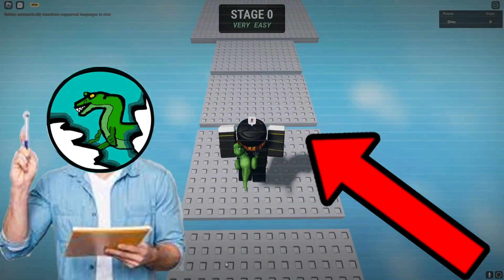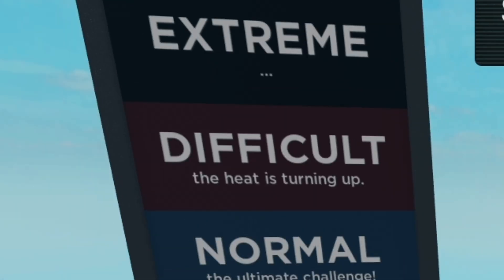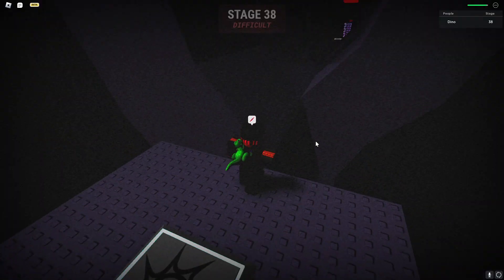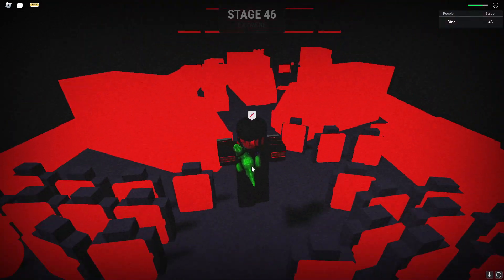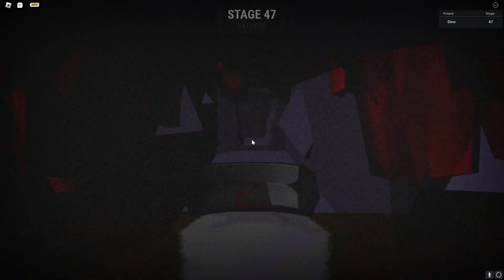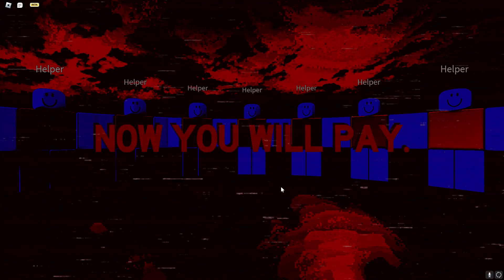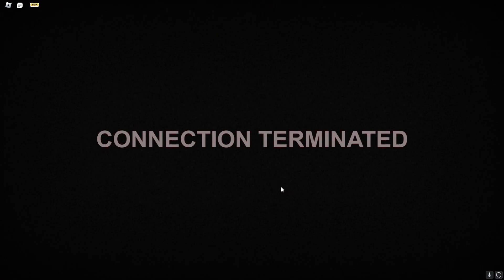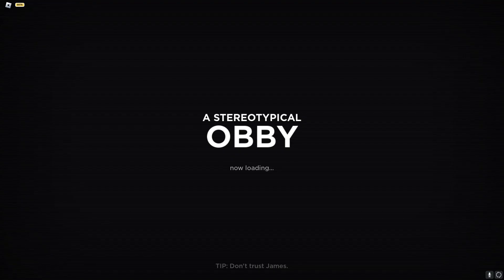😨THIS ROBLOX OBBY IS NOT WHAT YOU THINK....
🏞️ In this thrilling Roblox adventure, we dive into a Stereotypical Obby that takes a terrifying twist! Prepare to be shocked as we uncover the hidden secrets of this Horror Obby in Roblox. 😨THIS ROBLOX OBBY IS NOT WHAT YOU THINK. Join us as we navigate through the eerie atmosphere and spine-chilling challenges that await. Will we make it out alive? Watch now to find out!